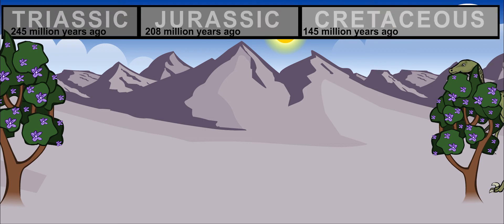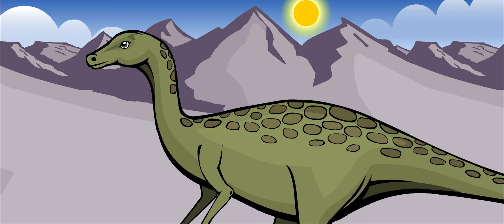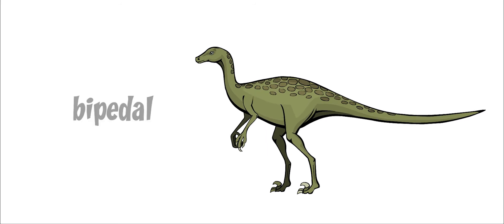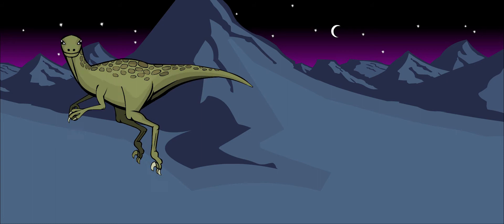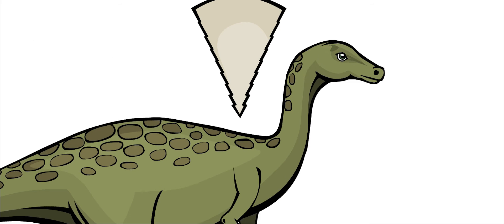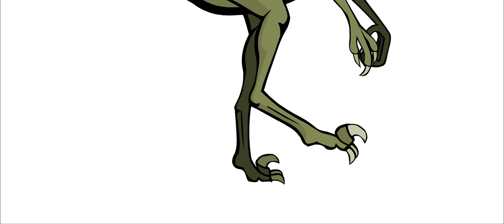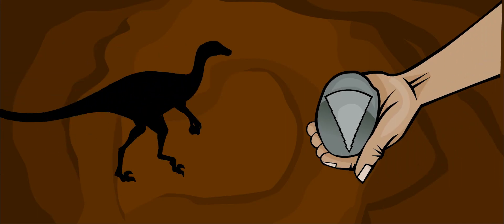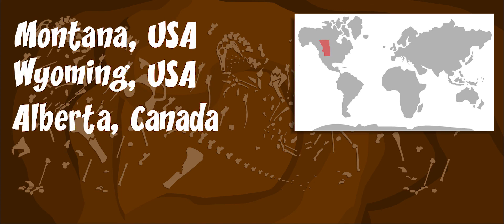troodon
NAME: TROÖDON (TROH-o-don), meaning: "Wounding Tooth"

SIZE: 8 feet long, 4 feet tall (the size of a small car), weighed 110 pounds

TYPE OF DIET: Carnivore (lizards, mammals, smaller dinosaurs)

WHEN: Late Cretaceous period (76 - 70 million years ago)

WHERE: Montana, Wyoming (North America), Alberta (Canada)

Troödon lived about 76 to 70 million years ago. It may have been the smartest dinosaur that ever lived. It had a very large space in its skull for a brain, so paleontologists guess that it was very intelligent. Troödon also had large eyes, so many paleontologists believe that it hunted at night.

It could probably hear very well too. Troödon grew to be about 8 feet long. It might have weighed around 110 pounds. Troödon was a bipedal dinosaur, meaning that it walked on two legs. It had long legs and a very light body. It could probably run very fast. It had a stiff tail that was kept up high off the ground. This was very useful for balance, and could help this dinosaur turn quickly while it was running.

Troödon was a carnivore, meaning that it ate meat. It had a mouth full of sharp teeth that were serrated like a saw. No other theropod dinosaur had so many teeth. It had three fingers with long, sharp claws. They were very useful for grabbing the smaller dinosaurs that it hunted. It also had a long, curved claw on one toe and smaller claws on its other toes. This large claw could snap forward like a cat’s claw. Troödon usually kept its deadly claw out of the way and walked on its other toes. This way it was always kept sharp.

The very first Troödon fossil found was that of a single serrated tooth. It didn’t look like the tooth of any known dinosaur, so paleontologists decided that it belonged to a new kind of dinosaur. The more complete skeletons were found later. They also found eggs. Troödon eggs were long and unusual. They didn’t look like the eggs of any other dinosaur.